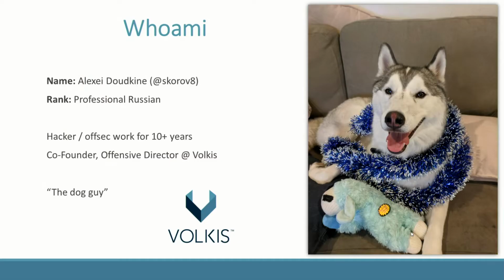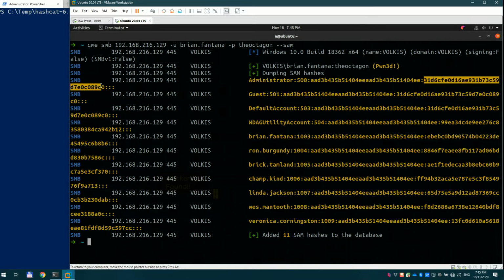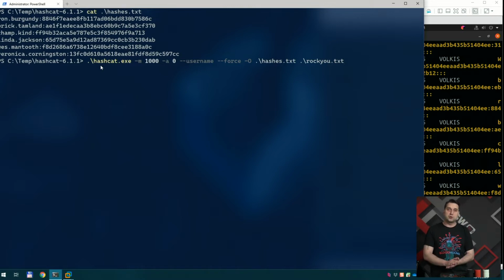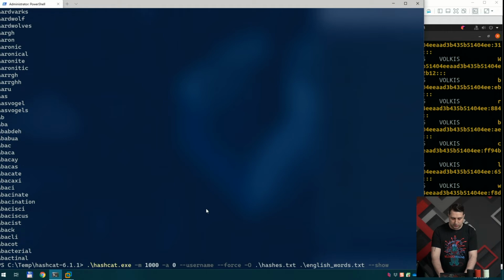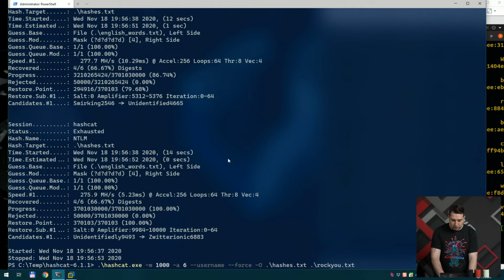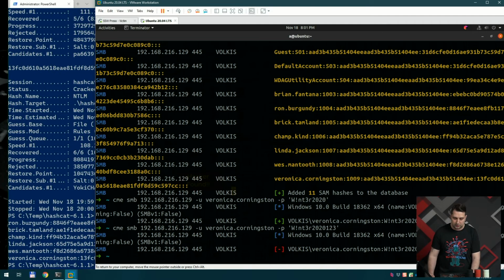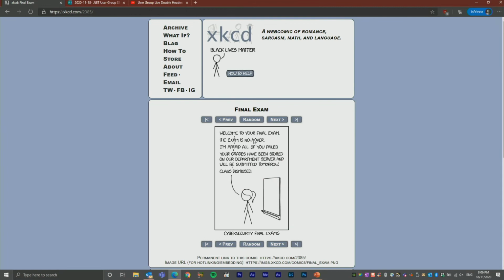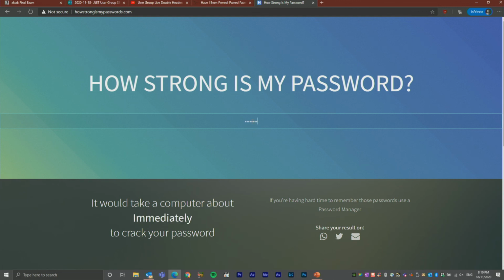Cracking passwords & why L33t!fied passwords are bad | Alexei Doudkine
Watch this demo of how a hacker who has broken into your machine can quickly and easily get your password hashes, take them offline and crack them to retrieve your original password.

In this talk, Alexei discusses how passwords are stored in Windows, some techniques real-world hackers use to crack password hashes and what you can do to prevent yours from being cracked.

00:00 - Introduction
01:17 - Demo - Grabbing the Hashes
04:23 - How does Password Cracking Work?
06:05 - Demo - Simple Password Crack
09:40 - Demo - Looking At More Complex Passwords
15:06 - Demo - Looking at 'Leet!fied' Passwords
18:02 - What Can You Do To Protect Yourself?
20:41- Conclusion and Questions

About the speaker:

Hacker, tinkerer, car modder and "the dog guy", Alexei has been in the offensive security space for over 10 years. From hacking into networks and applications, to gaining physical access into buildings, Alexei specialises in breaking into things. He runs a company called Volkis and wants to keep the old school hacker culture alive (think Hackers, the movie).